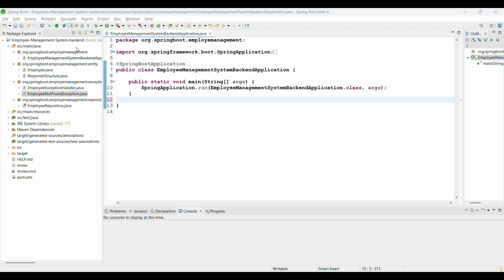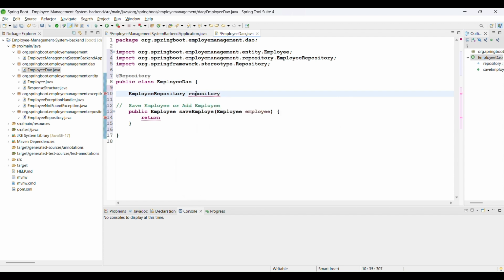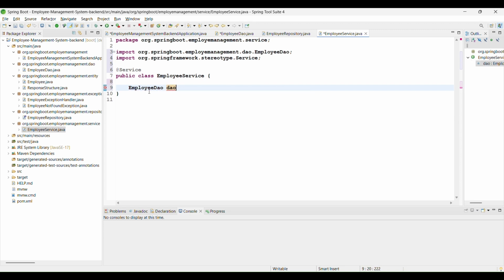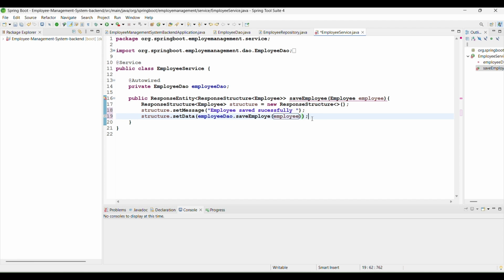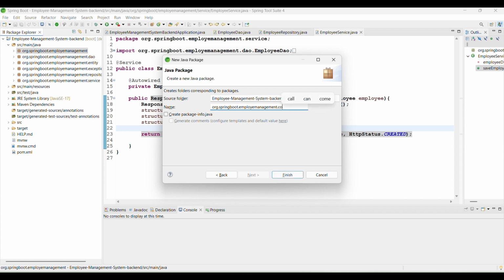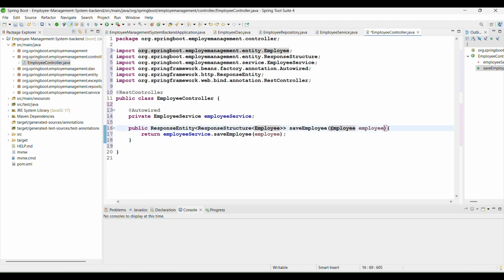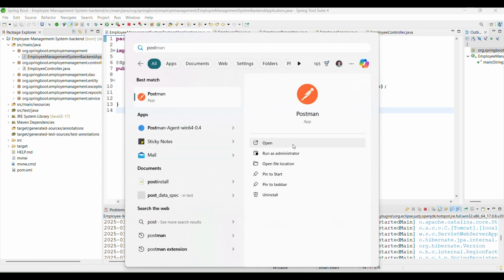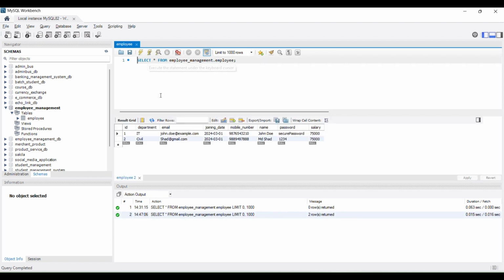Part 05 | Employee Management System Backend Project | Java | Spring Boot | SQL | Postman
In this video, we will build an Employee Management System using Java, Spring Boot, MySQL, and Postman. This project covers CRUD operations (Create, Read, Update, Delete) with a RESTful API. Learn how to use Spring Data JPA, Hibernate, and Spring Boot to develop a backend application efficiently.

Tech Stack Used:
Java & Spring Boot, Spring Data JPA & Hibernate, MySQL Database, REST API with Postman, CRUD Operations

What You Will Learn:
How to create a database table for employees, How to implement CRUD operations in Spring Boot, How to test APIs using Postman, How to configure MySQL in Spring Boot